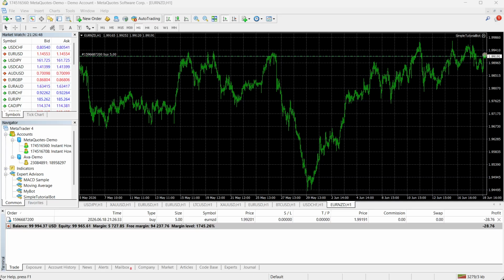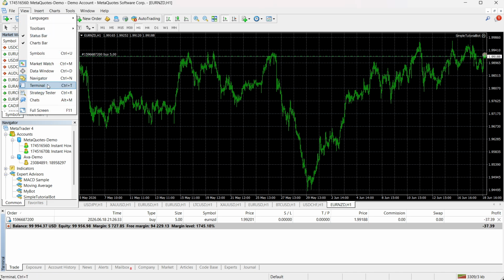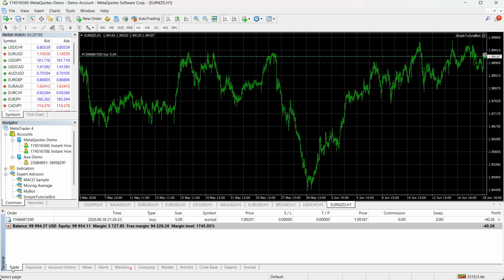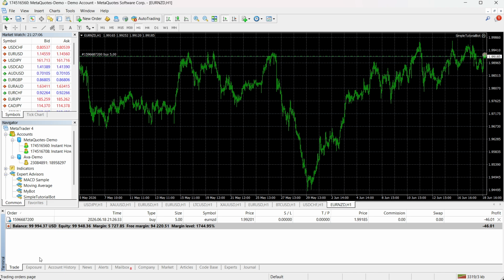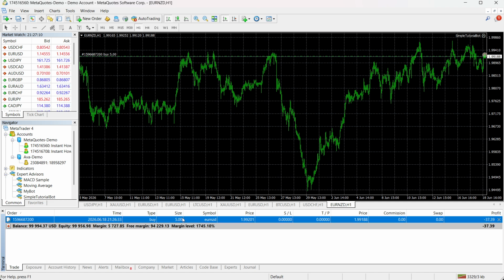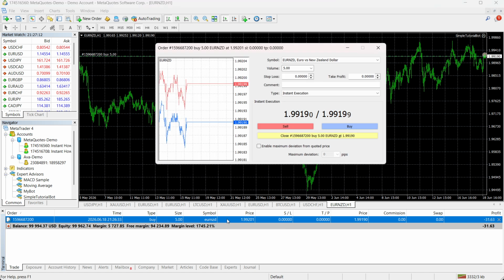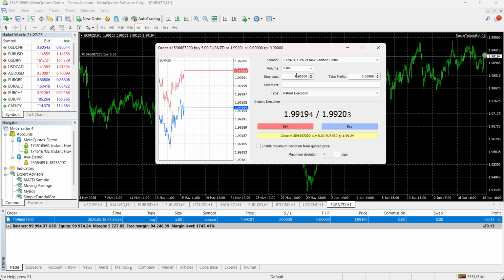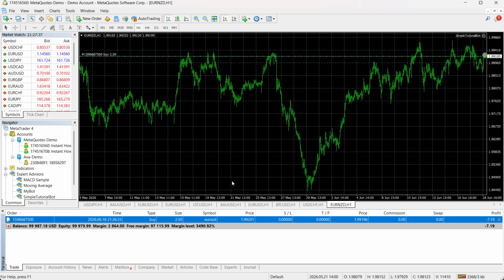How To CLOSE HALF POSITION MT4 (QUICK & EASY) 2026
In this video, I'll show you how to close half position mt4. This is a full guide on how to manage your trading positions effectively in MetaTrader 4 in 2026. In case you've been trying to reduce your position size in mt4, this is the video you need to see!